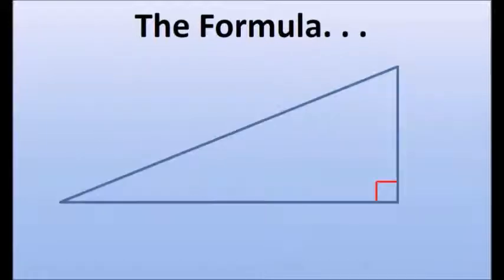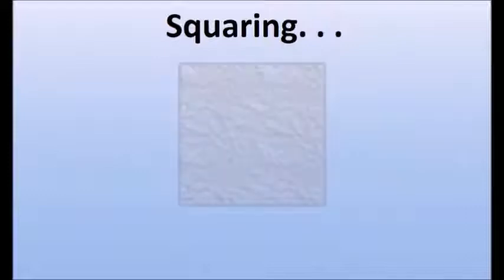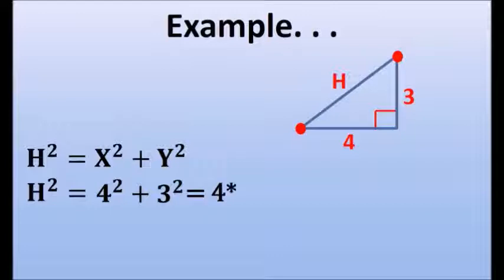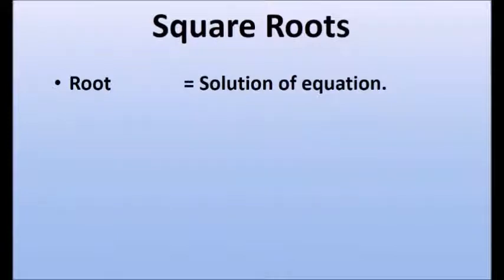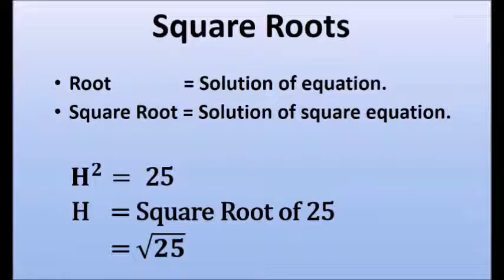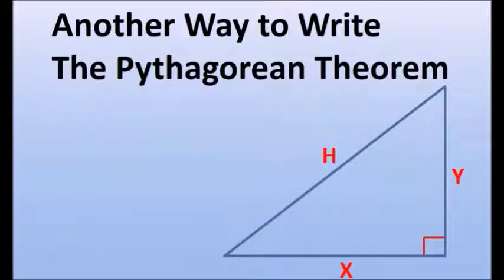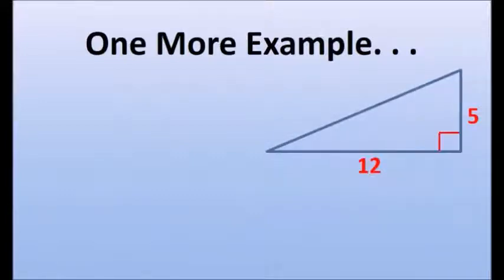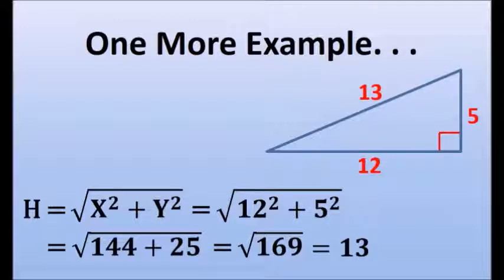Test Driving Pythagorean Theorem Part 2: Formula & Examples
Come ride shotgun as we explore whether the Pythagorean Theorem jives with our common sense.

Along the way, learn how to better understand what makes formulas tick, and to tell when something isn't quite right.

This second video is the most conventional one.

The Pythagorean Theorem is presented and is used to solve a problem.   An alternative form of the Pythagorean Theorem is then derived and used to solve another problem.

The concepts of squaring and square rooting are introduced.

To avoid frustration, the student should understand this video THOROUGHLY before taking the upcoming test drives.

There are many good videos out there that cover how to solve problems with the Pythagorean Theorem and the student is encouraged to watch them as well if things still aren't clear.

In all MathFromTheGut videos, Princeton University Electrical Engineering graduate Eric Leonard stresses the importance of direct, intuitive understanding (from the gut) over memorization and lengthy proofs.

BEWARE! THESE ARE NOT YOUR USUAL MATH VIDEOS. THEY MAY CHANGE HOW YOU THINK FOREVER!